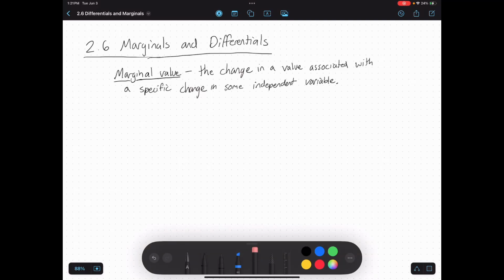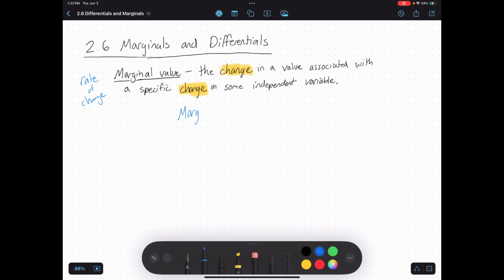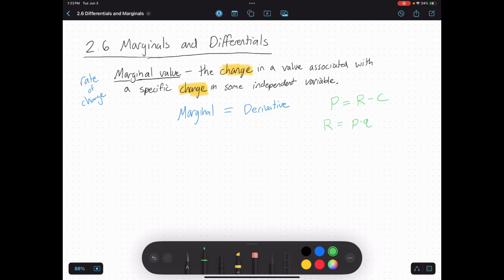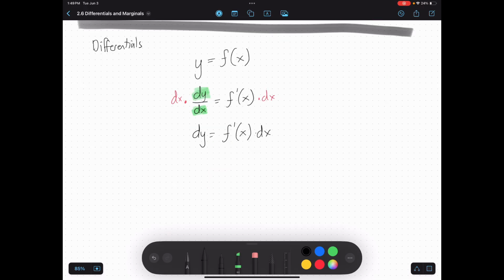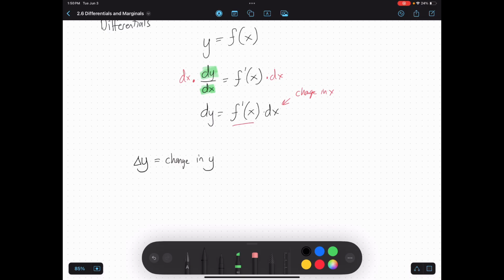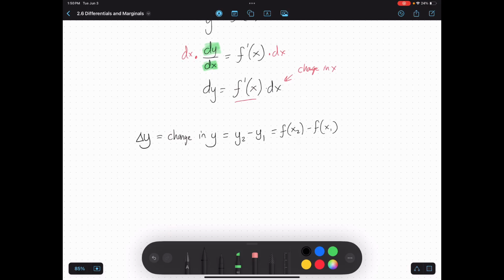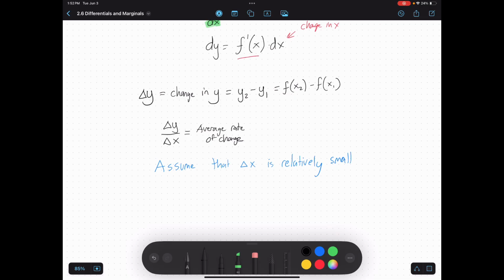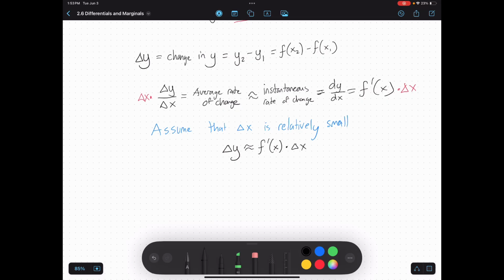2.6 Differentials and Marginals concept